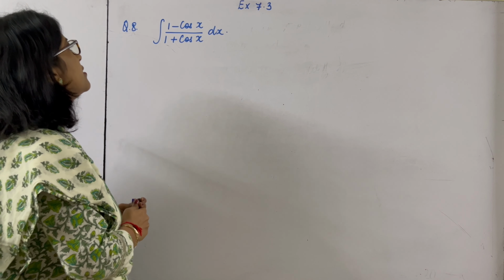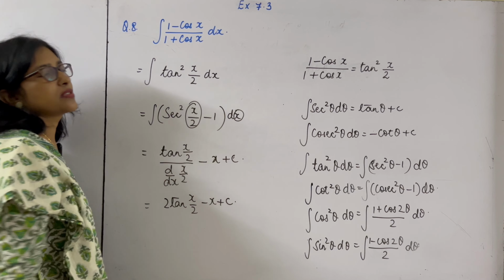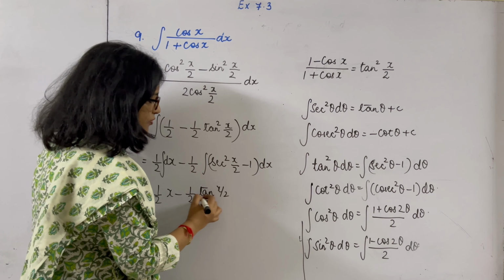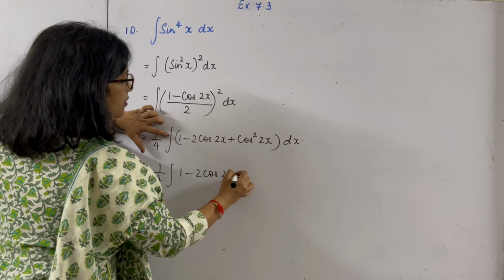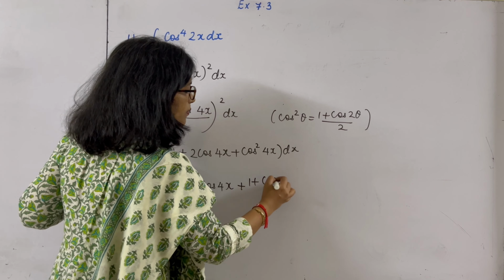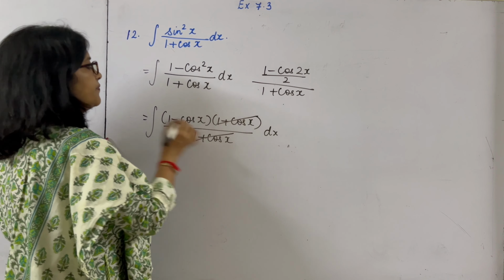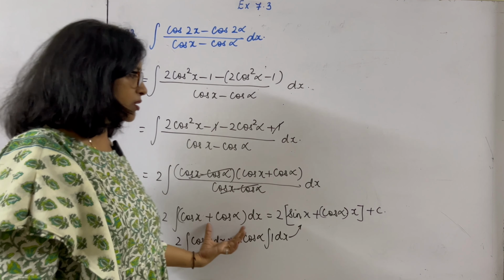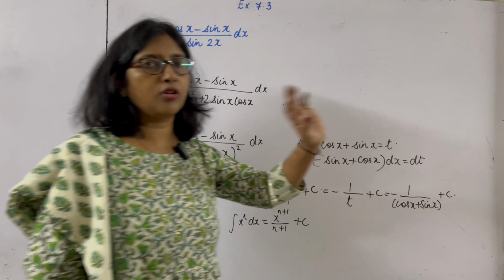Cracking Integration: Complete Solutions for Class 12 (NCERT Textbook) - Exercise-7. 3 (Q-8-14)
Get ready to solve integration problems like a pro! In this video, we walk you through Question 8 to 14 of the exercise 7.3 of the NCERT textbook for Class 12. With our detailed explanations and solving techniques, you'll be well-equipped to handle even the most complex integration sums with confidence.

0:00 Intro
0:16 Question-8
2:58 Question-9
7:14 Question-10
9:42 Question-11
12:19 Question-12
13:25 Question-13
16:00 Question-14
18:38 Outro